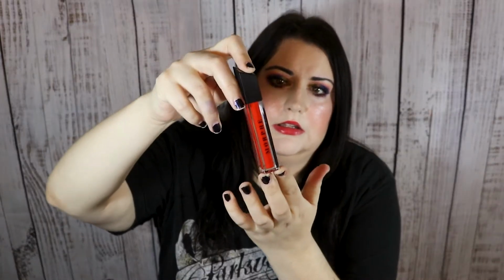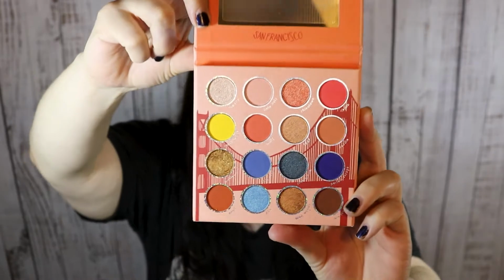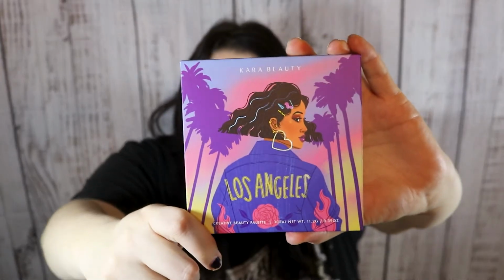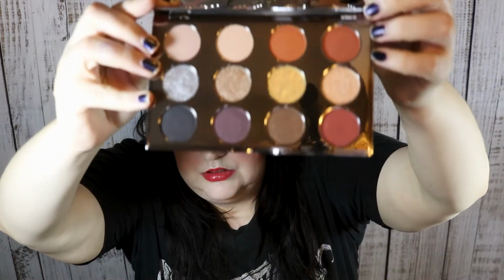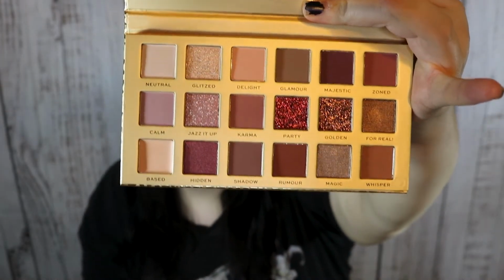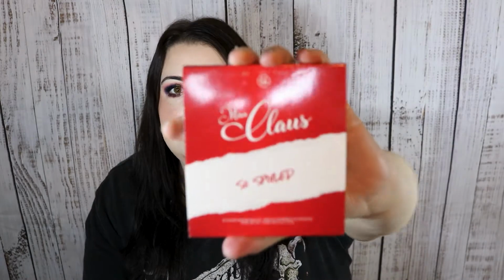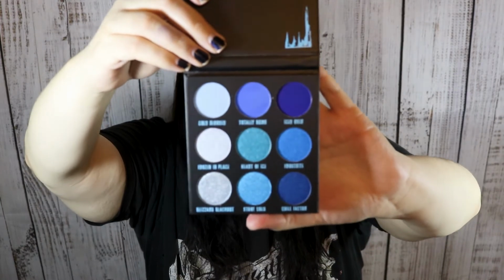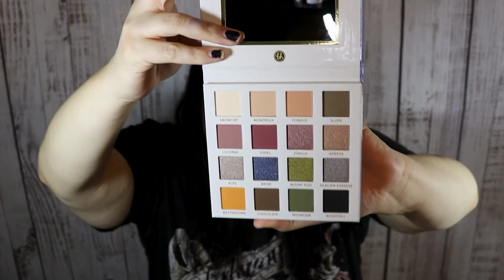TJ MAXX HAUL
TJ Maxx makeup haul.
This is a video on my trip to TJ Maxx where I found some great products.

I mentioned my Instagram account in the video and it can be found